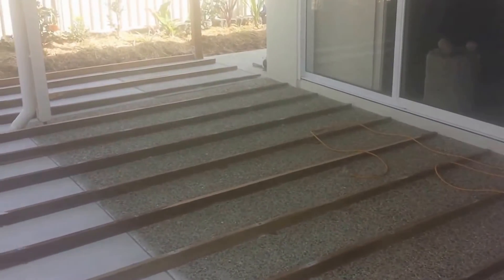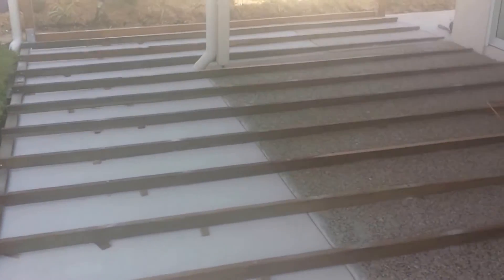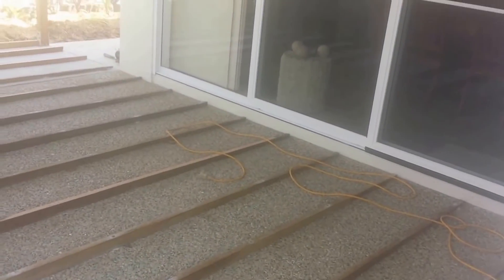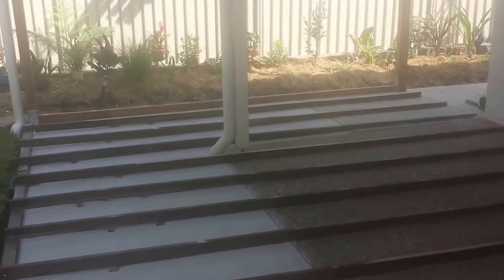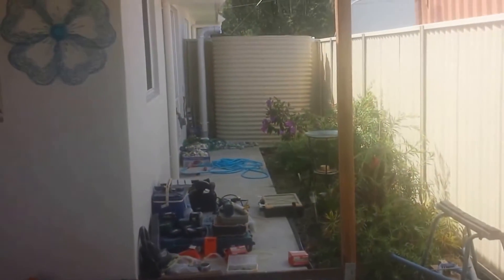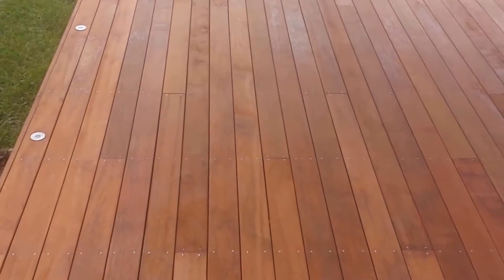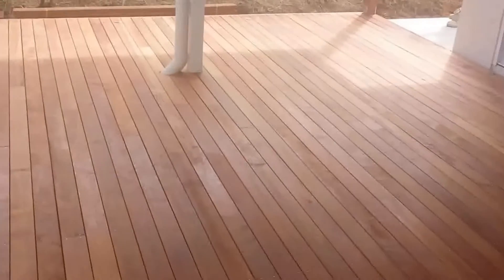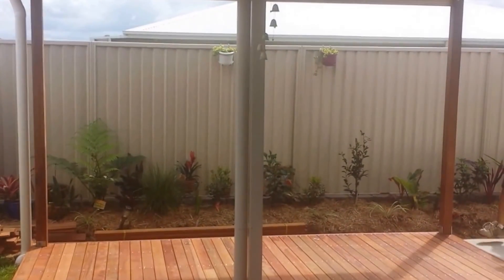Skillion Roof, Ground Level Hardwood Deck & feature lights, in Beachmere!!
Patios Decks Carports and More.  Adaptit Group are your South East Queensland Construction Experts.